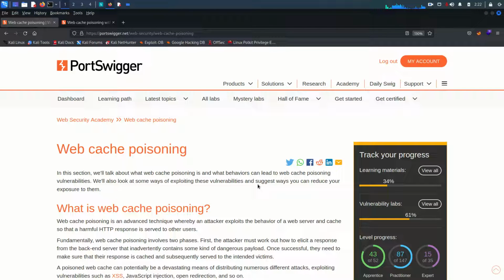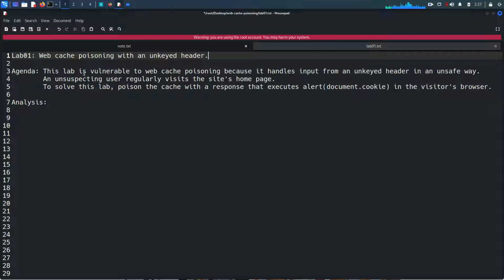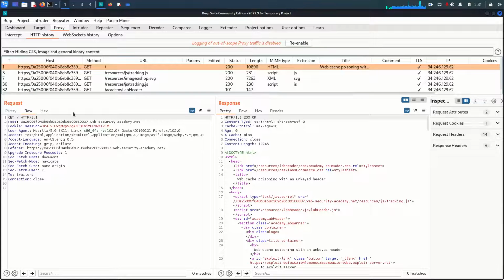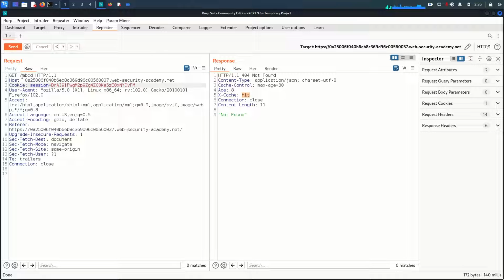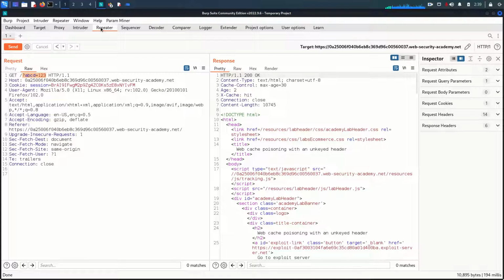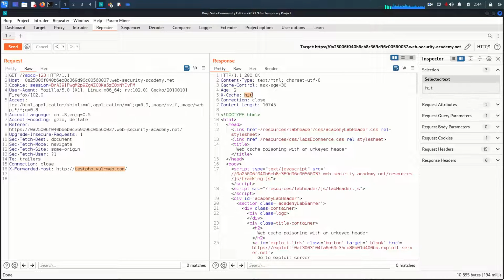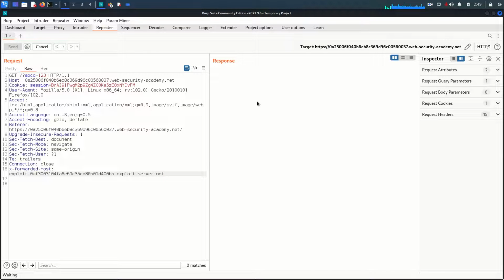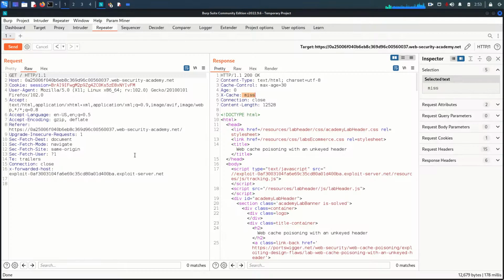Web Cache Poisoning with an unkeyed header - Lab#01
It was really too late when I recorded this video and felt tired so very sorry for stammering.